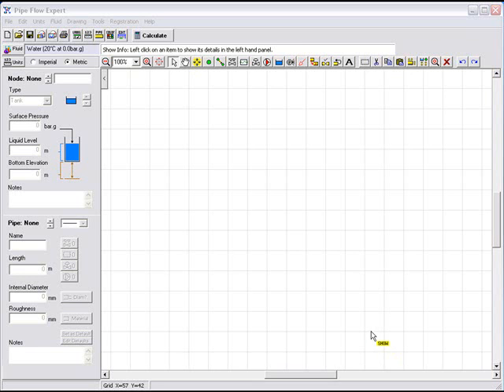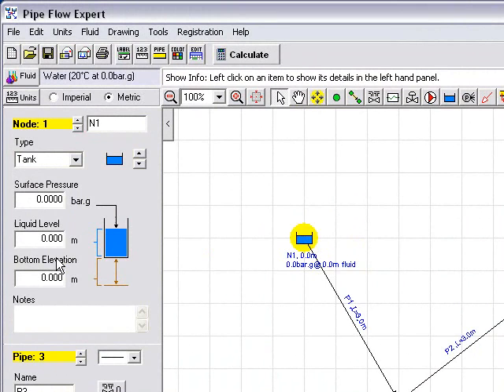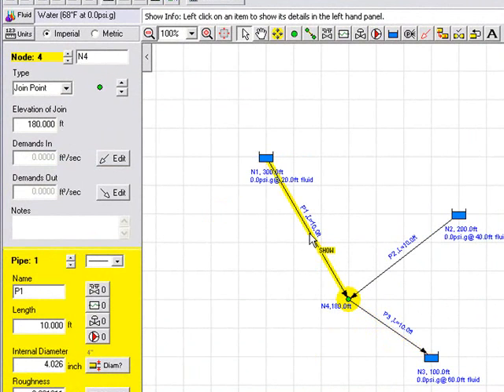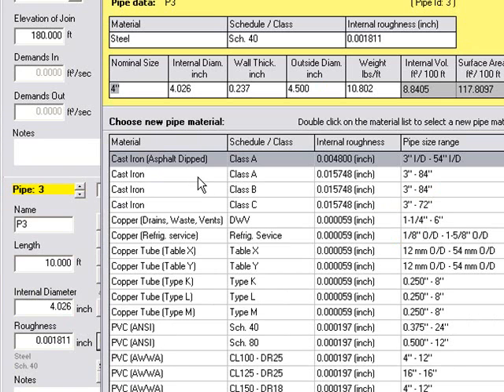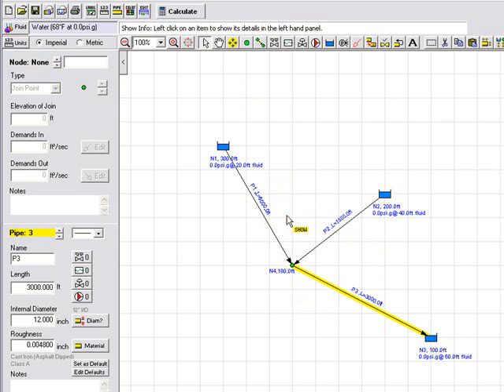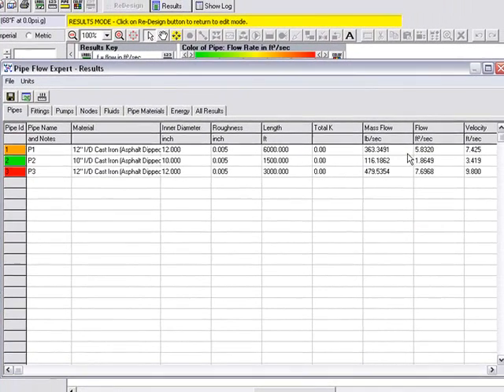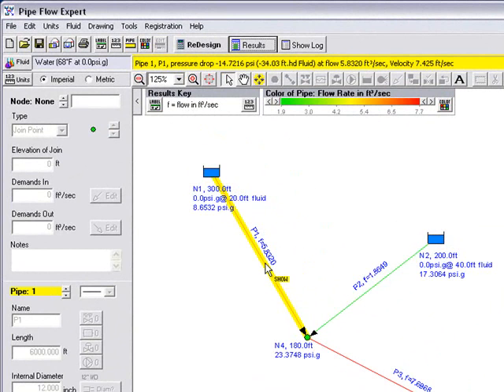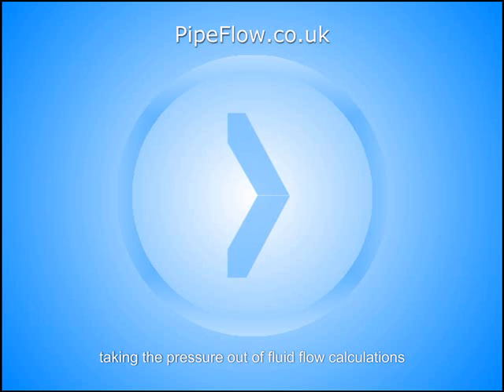Pipe Flow Expert Solving the Three Reservoirs Problem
Draw and solve a classic three reservoirs flow problem using Pipe Flow Expert.